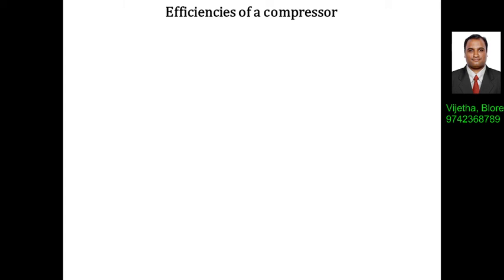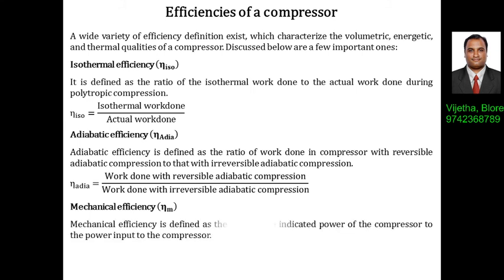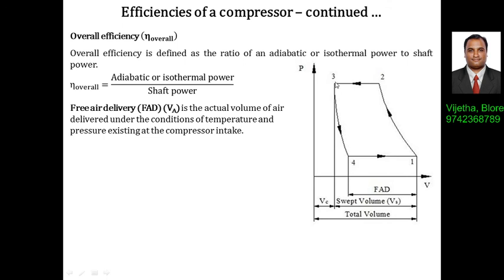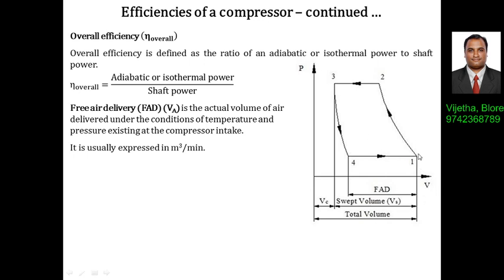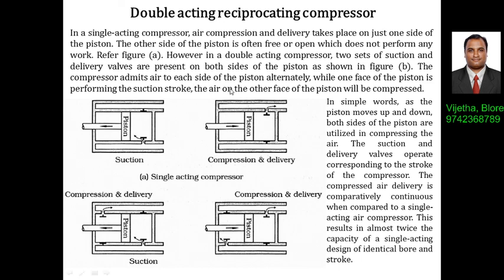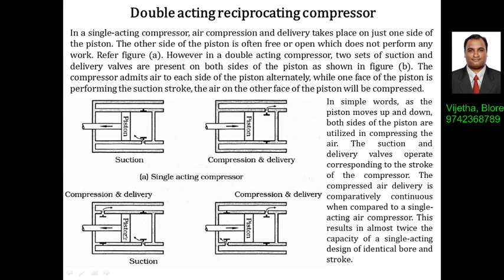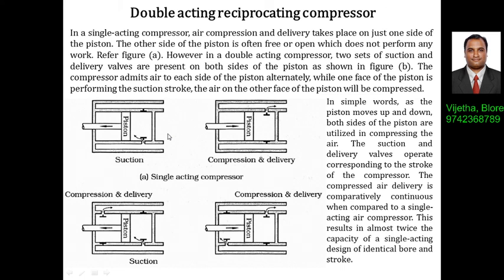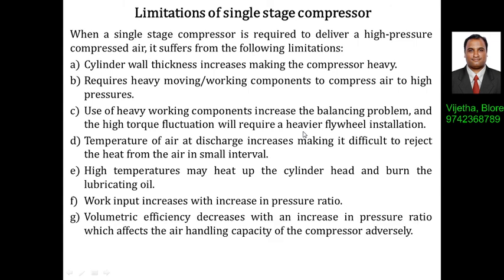Reciprocating Compressor Part 4 Definations, Limitations of Single stage RC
This video explains the few basic definitions of the reciprocating compressor as per the syllabus.